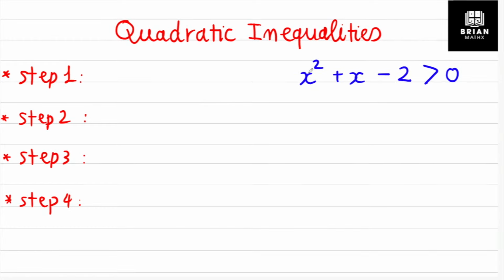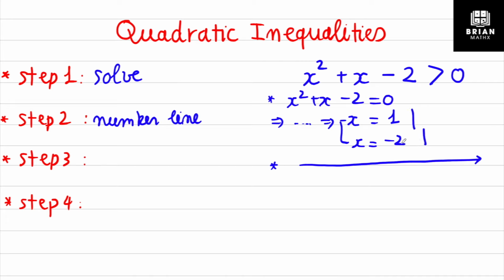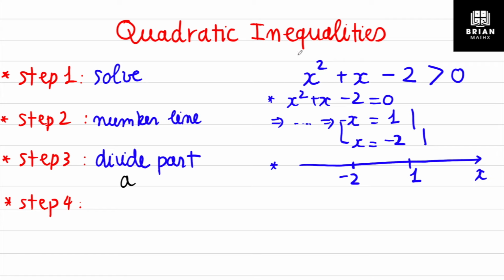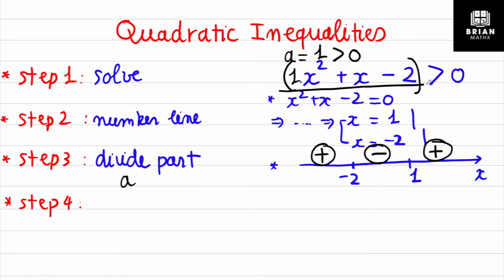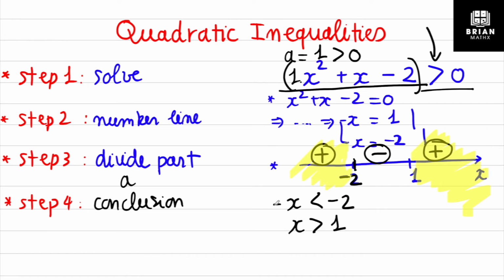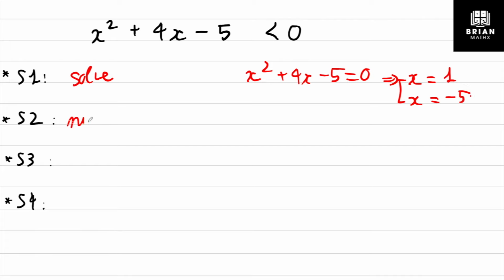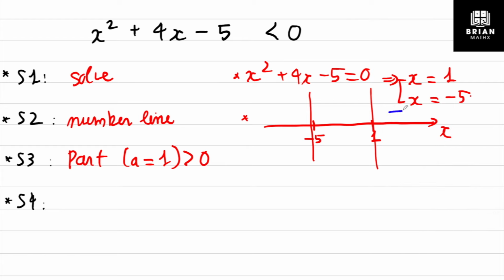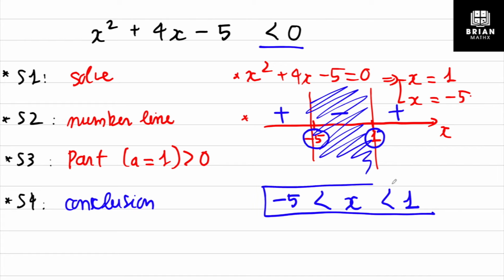How To Solve Quadratic Inequalities For 3 Minutes - Quick Maths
It's quick. In only 3 minutes, we will learn about quadratic inequalities step by step, and many of my students understood by watching this video. I hope so do you.